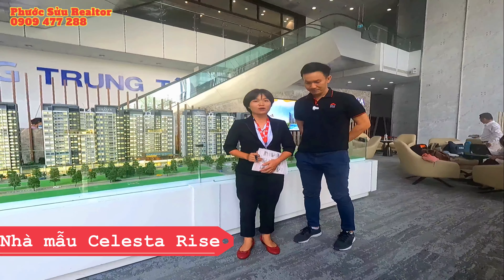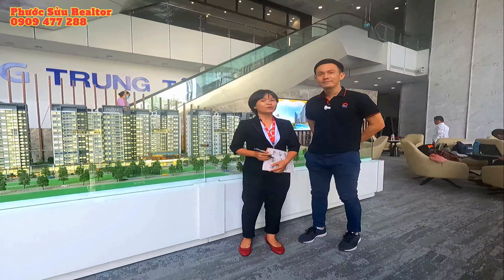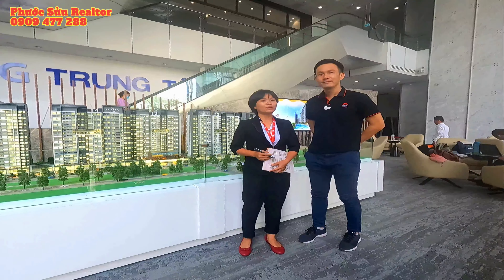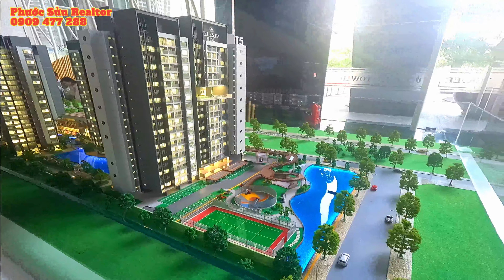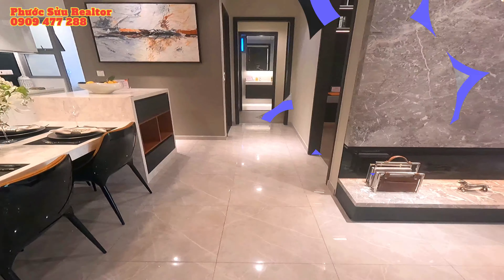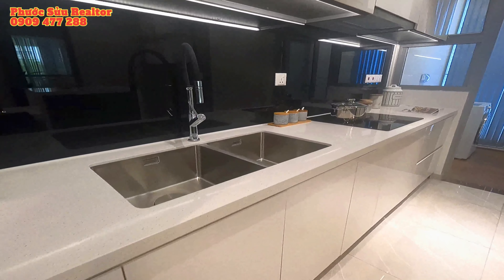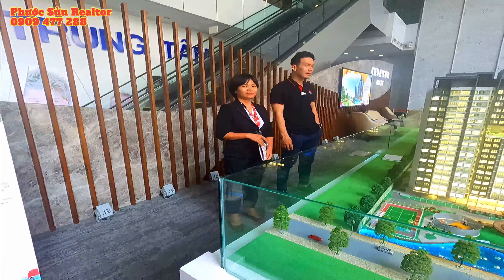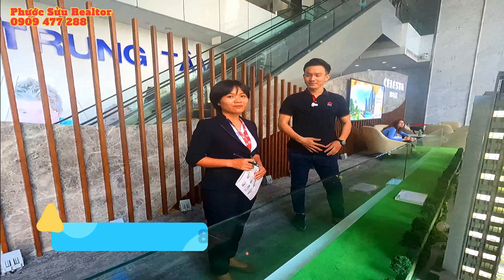Bán căn hộ Celesta Rise, Giá bán mặt bằng bảng giá hình thức thanh toán pháp lý có gì hấp dẫn.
Bán căn hộ Celesta Rise, Giá bán mặt bằng bảng giá hình thức thanh toán pháp lý có gì ? quá hấp dẫn | Phước Sửu
CELESTA RISE VỚI ƯU ĐÃI ĐẶC BIỆT TẶNG QUÝ KHÁCH HÀNG!
(Scroll down for English)
🌟 Là viên ngọc sáng biểu tượng tại thị trường bất động sản phía Nam Sài Gòn, Celesta Rise đem đến cho khách hàng không gian sống đỉnh cao với những trải nghiệm tiện ích bất tận, hứa hẹn mỏ vàng đầu tư và là chốn an cư mơ ước. Hơn bao giờ hết, Celesta Rise đang là tâm điểm nóng khi sắp ra mắt những căn hộ đẹp nhất của dự án.
🥳 [ĐẶC BIỆT] Cơ hội sở hữu Celesta Rise nay càng đáng giá hơn với chương trình ưu đãi cực kỳ hấp dẫn khi trở thành chủ nhân của một trong những căn hộ đẹp nhất dự án:
🔥 Chiết khấu ngay 112 triệu cho căn 3 phòng ngủ, bao gồm:
- 32 triệu ngay sau khi khách đăng ký giữ chỗ trước ngày 18/4/2021
- 80 triệu trong ngày sự kiện giới thiệu dự án
🔥🔥 Chiết khấu ngay 82 triệu cho căn 1 & 2 phòng ngủ, bao gồm:
- 32 triệu ngay sau khi khách đăng ký giữ chỗ trước ngày 18/4/2021
- 50 triệu trong ngày sự kiện giới thiệu dự án
🔥🔥🔥 Quà tặng khách hàng: Máy lọc không khí cao cấp
Dành cho các khách hàng chọn căn thành công trong ngày sự kiện giới thiệu dự án
9 LÝ DO CHỌN CELESTA RISE LÀ TỔ ẤM
💗 Hạnh phúc thật sự của mỗi người là có một tổ ấm an yên để trở về với những người thân yêu. Thấu hiểu điều đó, Celesta Rise được kiến tạo với tầm nhìn vượt xa những tiêu chí thông thường, sở hữu 9 ưu điểm vượt trội, để mỗi căn nhà là một tổ ấm hoàn hảo đích thực:
1.  Vị trí đắc địa ngay mặt tiền đường Nguyễn Hữu Thọ, tại trái tim Nam Sài Gòn
2. Chủ đầu tư uy tín hàng đầu Keppel Land & Phú Long với nhiều năm kinh nghiệm phát triển hàng loạt dự án cao cấp tại khu Đông, khu Nam Sài Gòn
3.  3 hồ bơi dài 50m bao gồm hồ bơi phong cách nghỉ dưỡng, hồ bơi dài chuẩn Olympic, khu vui chơi nước hải tặc
4.  Nhà Câu Lạc Bộ tiện nghi & lớn nhất Nam Sài Gòn
5. Thiên đường lý tưởng cho các tín đồ thể thao với đường bộ hành 600m, sân bóng rổ, sân tennis, phòng tập gym, yoga,...
6. Chú trọng các tiện ích & không gian dành cho trẻ em với khu vui chơi ngoài trời Kính vạn hoa, khu vui chơi trong nhà, công viên thú cưng,...
7.  Điện dự phòng 100% toàn dự án
8.  Tối ưu thiết kế, tiết kiệm điện năng, thân thiện môi trường
9.  Đội ngũ tư vấn dự án nổi tiếng Thế giới
✔ Xem thêm nhiều dự án đầu tư nổi bật tại đây :
Quý khách hàng quan tâm đầu tư, tìm mua sản phẩm căn hộ Celesta Rise Keppel Land hoặc có nhu cầu Ký Gửi vui lòng liên hệ cho Phước Sửu qua contact bên dưới để được hỗ trợ tư vấn chi tiết nhất:
☕ Cảm ơn Quý Khách Hàng, Quý Nhà Đầu Tư và Toàn thể Quý Vị Khán Giả đã dành thời gian theo dõi video từ kênh Youtube Chuyên Tư Vấn Đầu Tư Bất Động Sản của Nguyễn Phước Sửu
Trân trọng!
Căn hộ Celesta Rise
Celesta Rise mở bán
Nhà mẫu Celesta Rise
Dự án Celesta Rise Nhà Bè có sổ hồng chưa?
Vị trí dự án căn hộ Celesta Rise Nhà Bè nằm ở đâu?
Diện tích căn hộ Celesta Rise như thế nào?